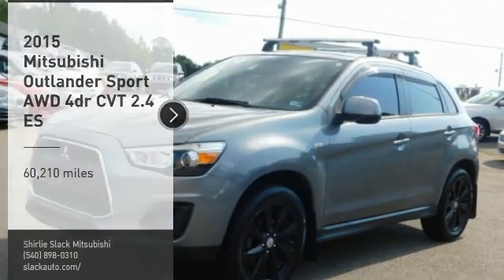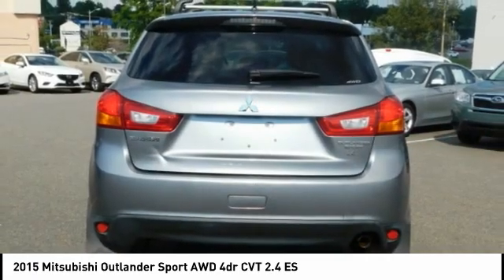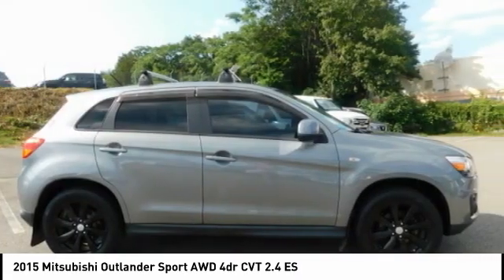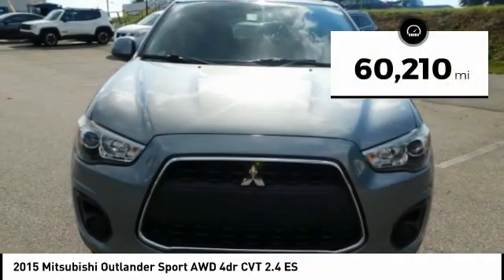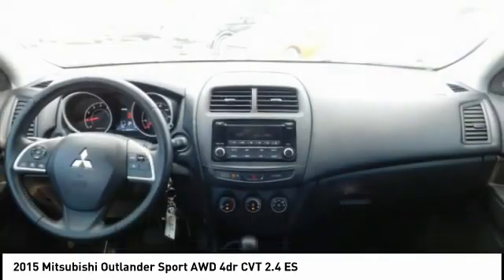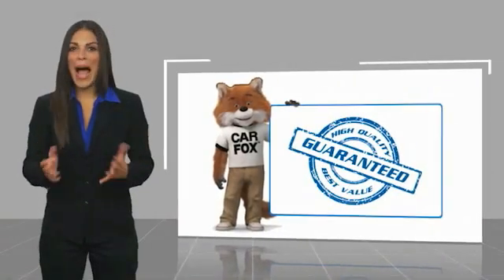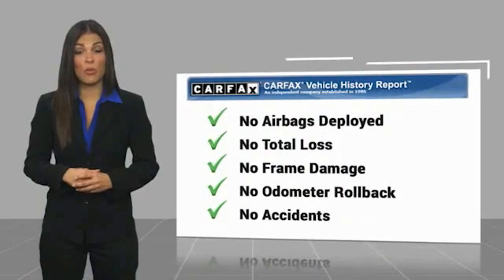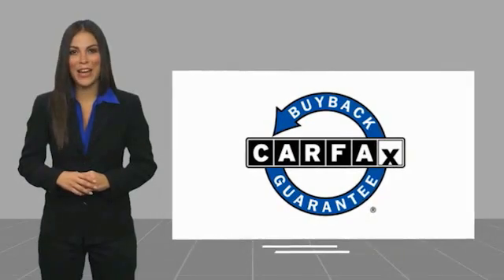2015 Mitsubishi Outlander Sport Fredericksburg VA 81318H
2015 Mitsubishi Outlander Sport AWD 4dr CVT 2.4 ES

Excellent Condition, GREAT MILES 60,210! EPA 26 MPG Hwy/23 MPG City! 2.4 ES trim, Mercury Gray exterior and Black interior. CD Player, Bluetooth, iPod/MP3 Input, Alloy Wheels, ACCESSORY ROOF RACK CROSSBARS, 4x4, Non-Smoker vehicle. CLICK ME! KEY FEATURES INCLUDE: 4x4, iPod/MP3 Input, Bluetooth, CD Player, Aluminum Wheels Rear Spoiler, MP3 Player, Keyless Entry, Privacy Glass, Child Safety Locks. OPTION PACKAGES: ACCESSORY ROOF RACK CROSSBARS. Mitsubishi 2.4 ES with Mercury Gray exterior and Black interior features a 4 Cylinder Engine with 166 HP at 6000 RPM*. Non-Smoker vehicle VEHICLE REVIEWS: Fuel economy is good and the crossover is attractively priced. It's also quite easy on the eyes, with meaty fender bulges and assertive 18-inch alloy wheels. -Edmunds.com. Great Gas Mileage: 26 MPG Hwy. VISIT US TODAY: We are a family owned and operated sales and service facility.Our family has been serving the automotive needs of the Fredericksburg community for over 50 years. We offer competitive financing, second chance Financing and a full service department, servicing all makes and models. Thank You! Horsepower calculations based on trim engine configuration. Fuel economy calculations based on original manufacturer data for trim engine configuration. Please confirm the accuracy of the included equipment by calling us prior to purchase.